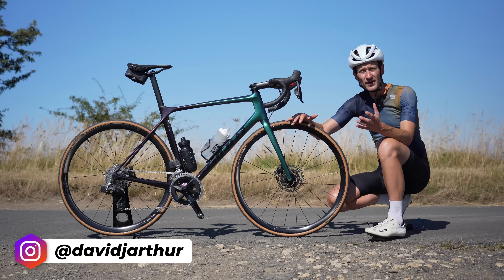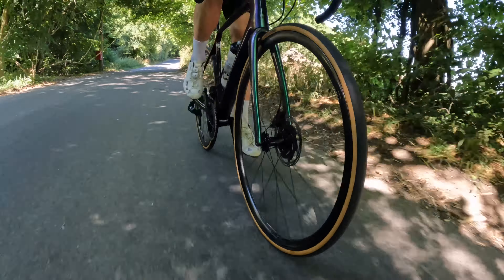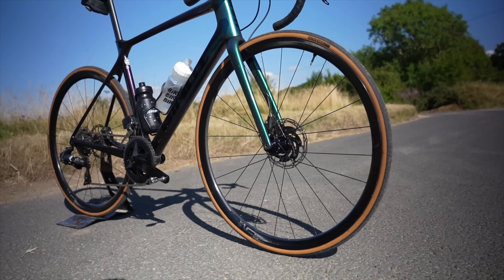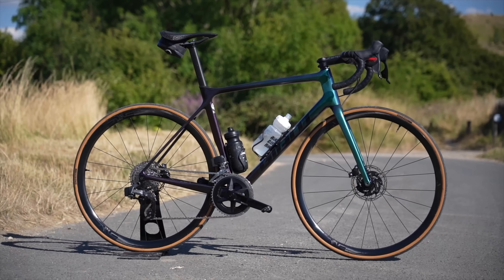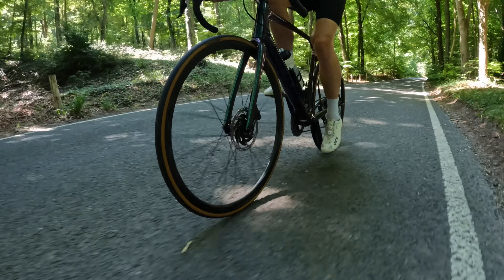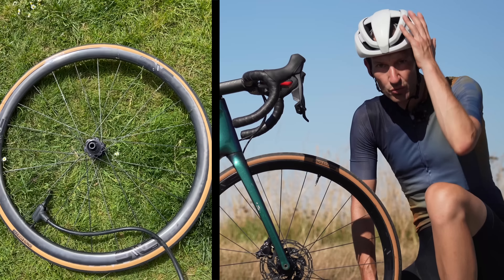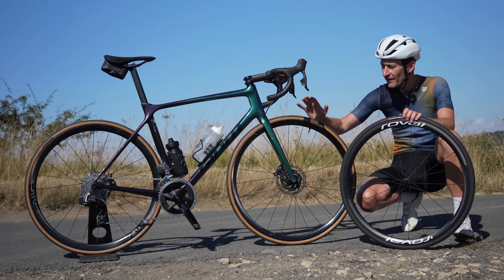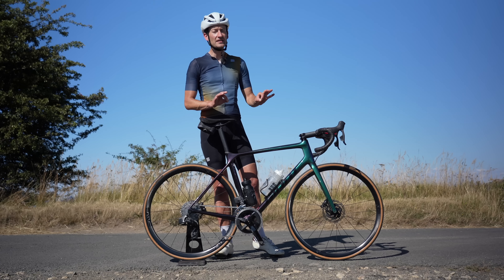Are Light Wheels The BEST Way To Climb Faster? Enve SES 2.3 Carbon Wheelset Review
If you want to ride up hills faster saving weight off your bike is a good idea, so here are some top free tips to shed some precious weight plus a look at the brand new Enve 2.3 wheels which weigh an astonishing 1197g! Can they help me become an amazing climber?